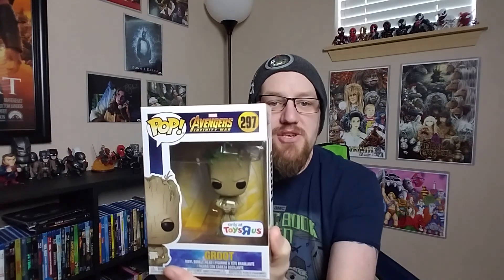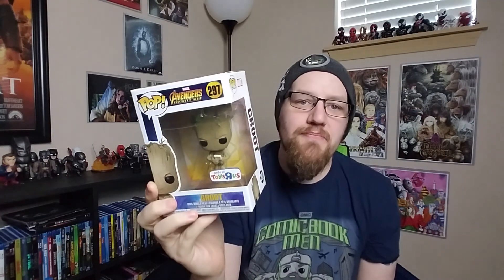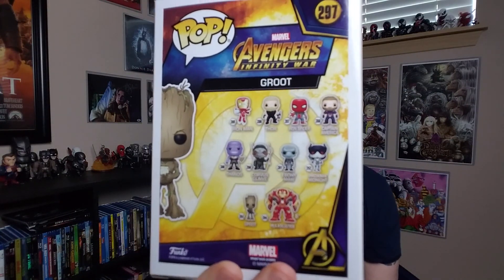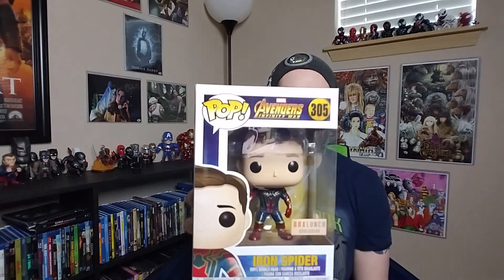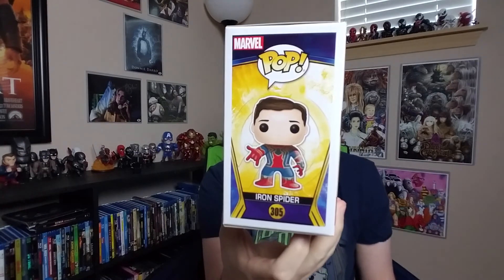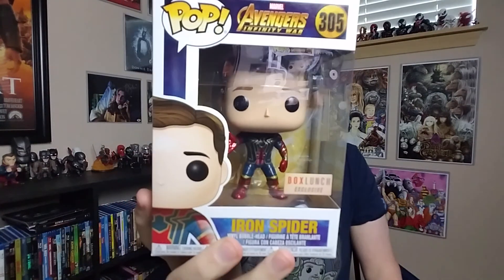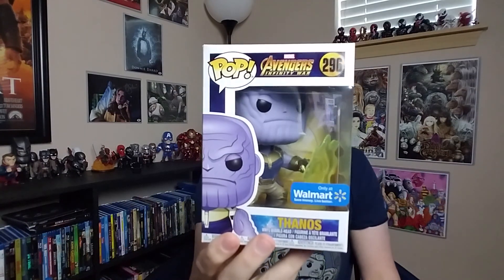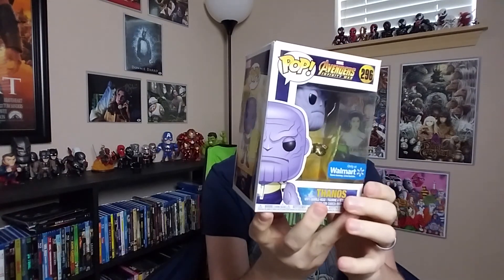Exclusives, exclusives, exclusives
This is a haul video for multiple locations and multiple exclusives.